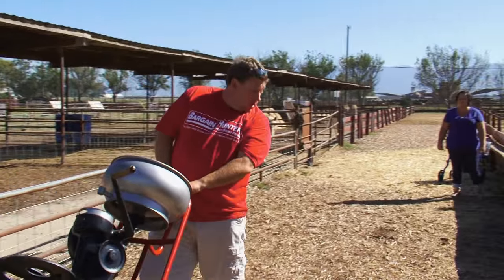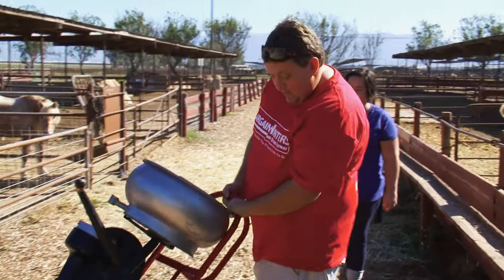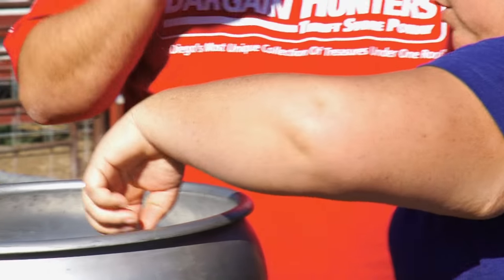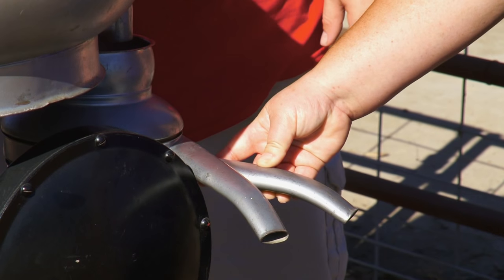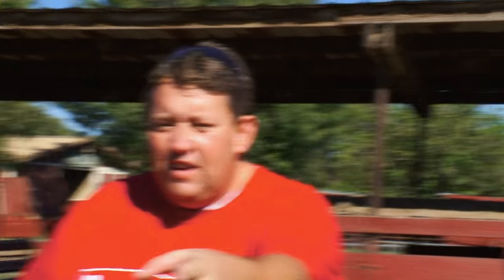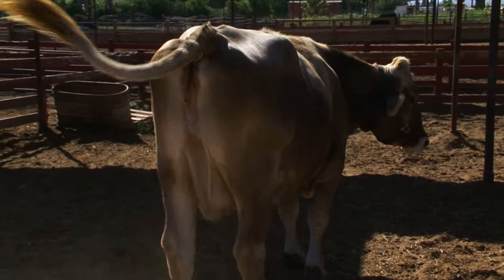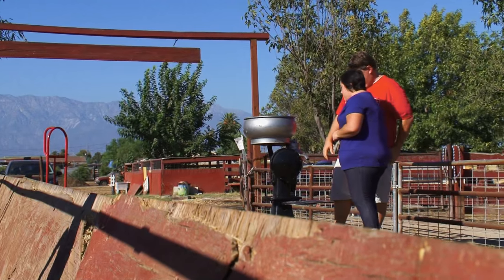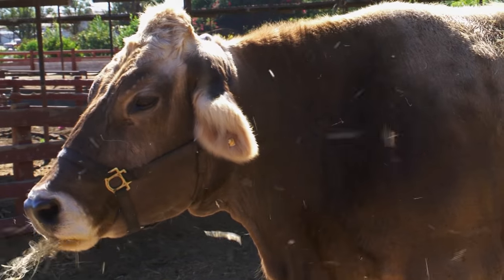Storage Wars: Rene's Cream Separator (Season 9, Episode 5) | A&E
Rene hauls a huge McCormick cream separator to a dairy farm in this collection of scenes from "Dreams of Cookies and Cream."

Storage Wars
Season 9
Episode 108
Dreams of Cookies and Cream